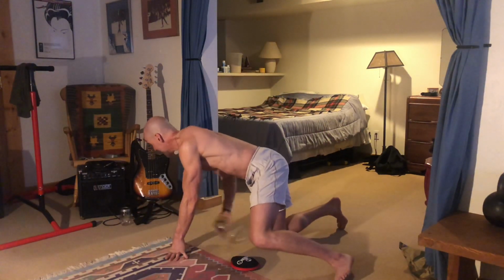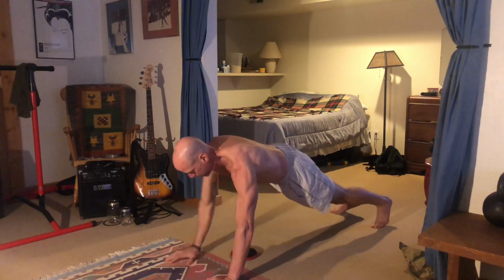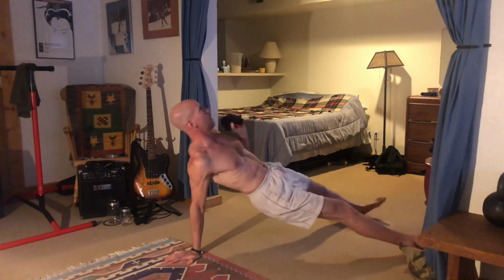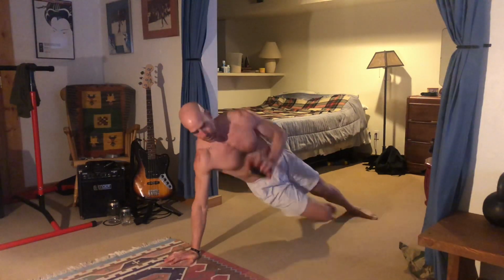At-home Railbreaker One-arm Overhead Press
There are a lot of elements going on with this drill. I explain it in the video!